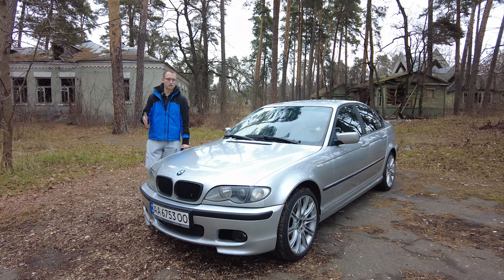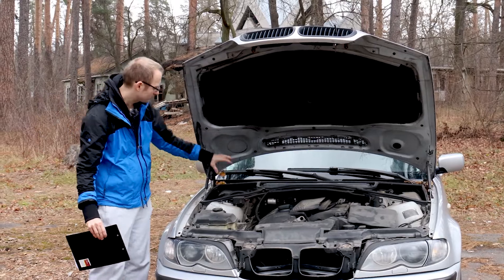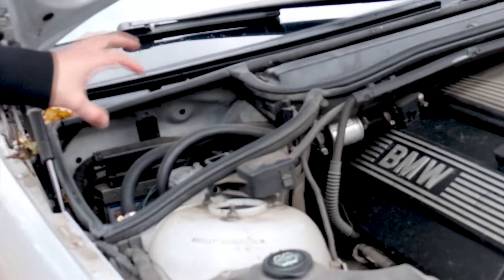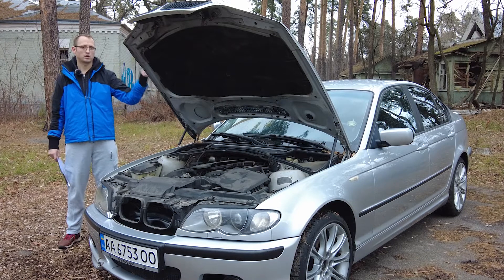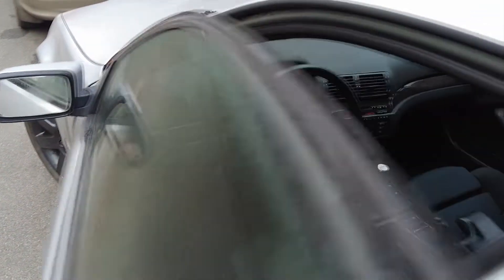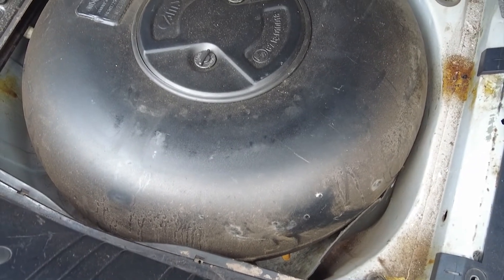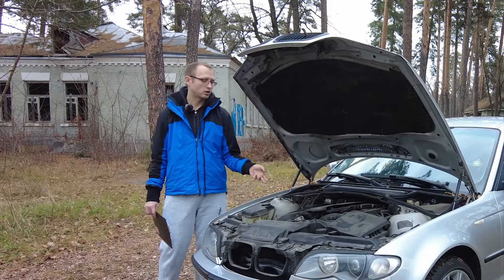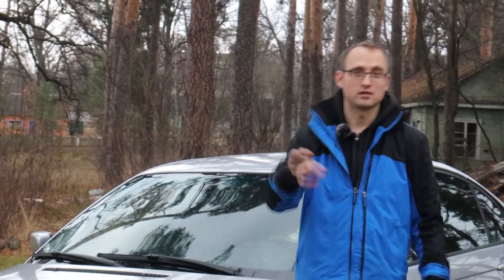Why This BMW e46 Runs on Propane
Is propane (LPG) hazardous or safe? Is it an explosion hazard or good for the engine? How does the system work? I live in Ukraine and in this video I talk about how natural gas or propane engine car works compared to a gasoline engine. Why it's worth it for some and why it may not be for others to do a propane conversion on their car.

Researching, traveling, and creating content for my wonderful audience can be expensive and time-consuming. Your support will help me cover my expenses and help me make better videos - and more of them.

Your contribution helps me in so many ways.